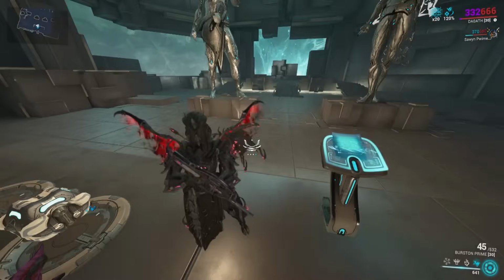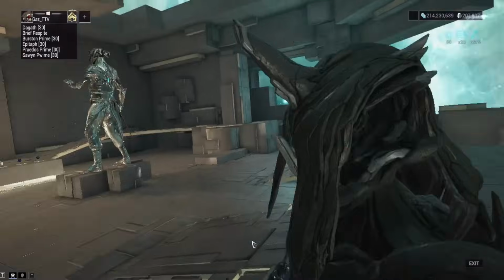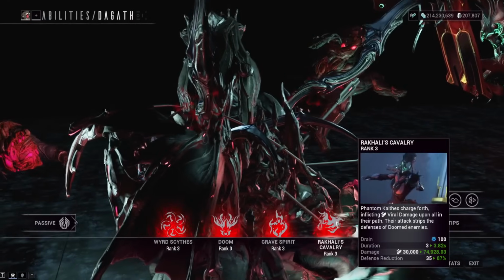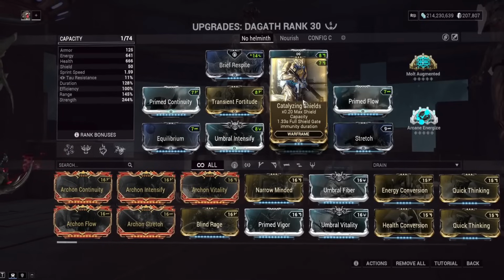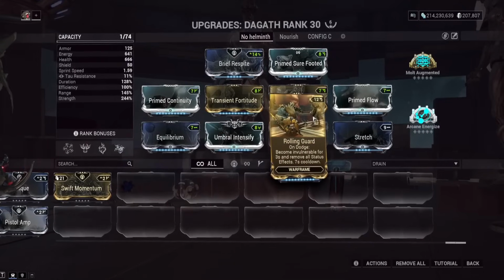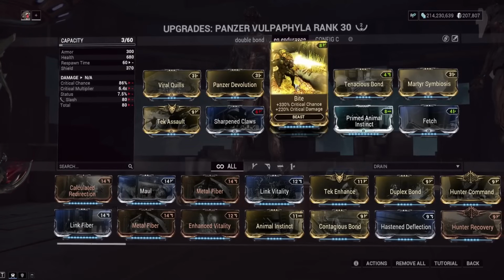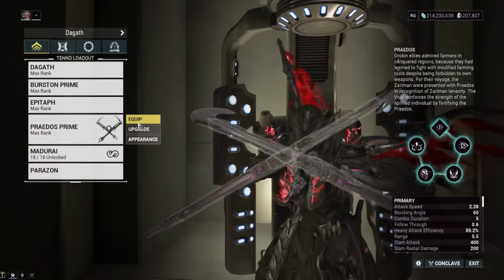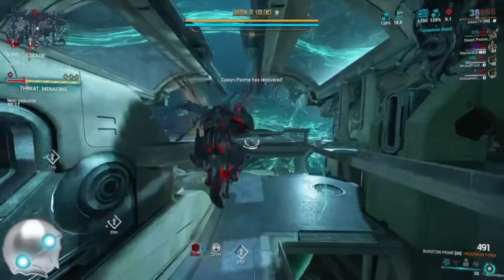[WARFRAME] How To Play "Dagath" Steel Path Nuke Build + Combo/Synergy Lvl 9999 Gameplay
Already a really big fan of this frame and took her to level 9999 already. We had a few hydroid players in the squad too so he's totally usable for lvl 9999 steel path too! Expect that video soon as well as the vulpaphyla build refresh with the new mods. Helminth and invigoration videos in the near future.

0:00 Intro
1:36 Passive
2:00 First Ability
3:00 Second Ability
4:02 Third Ability
5:10 Fourth Ability
5:50 Her "Combo"
7:00 Dagath Build
10:15 New Companion Build (More Info In Upcoming Video)
12:10 Burston Incarnon Build
13:00 Epitaph Build
13:30 Praedos Build
13:45 Steel Path Endurance Gameplay
16:40 Steel Path Nuking Gameplay